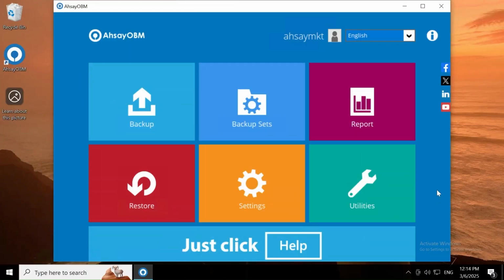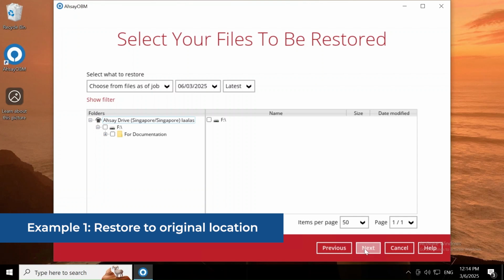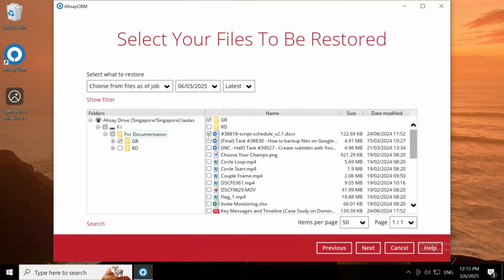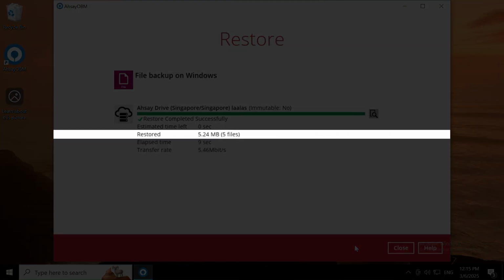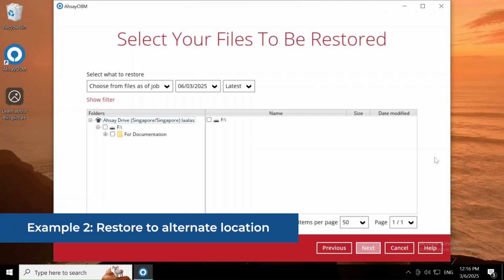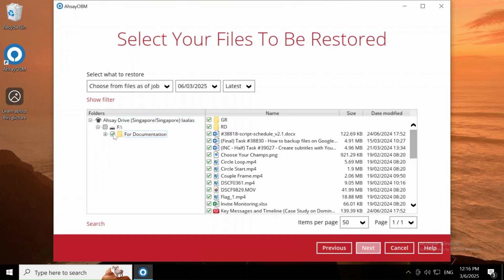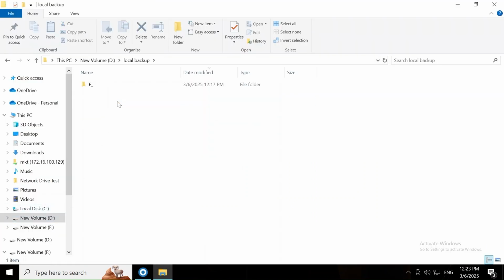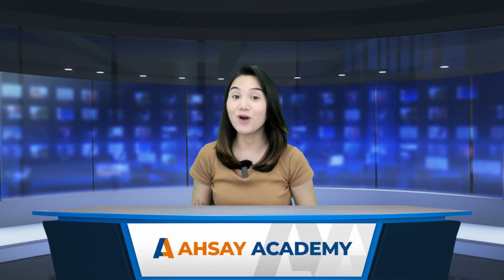How to restore your file backups on Windows (AMBaaS version)?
Check out our video on how to restore your file backups on windows using

The video will show you the features that make filerecovery or datarecovery fast and efficient for file backups on a Windows server, PC, desktop, or notebook reducing recoverytime and overall system downtime.

Using ahsay to backup all your files you are fully protected from humanerror , datacorruption , ransomware , hackers , and reduce business disruption. As Ahsay backs up your data to multiple storage destinations to implement the 3-2-1 backup rule, along with the latest dataprotection technologies such as immutable backup, AES 256-bit dataencryption , and 2factorauthentication.